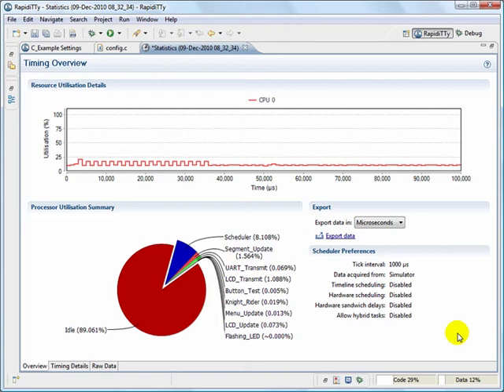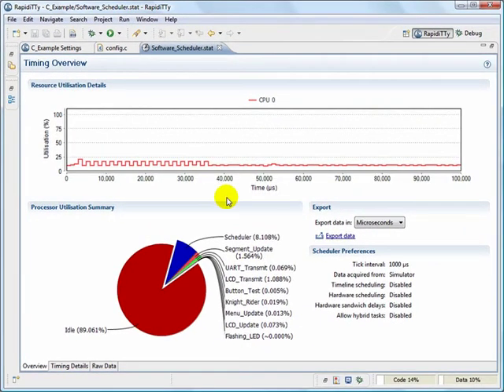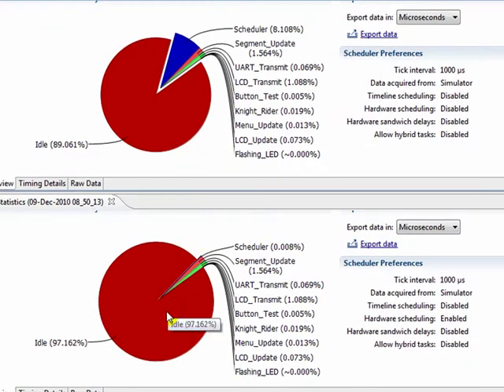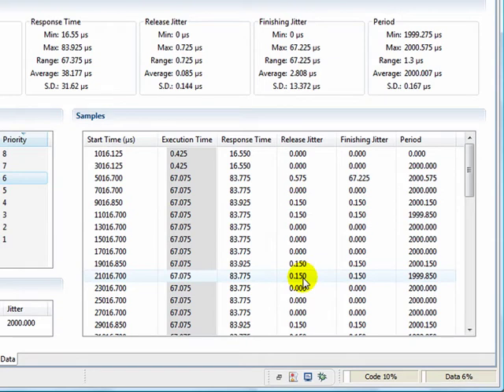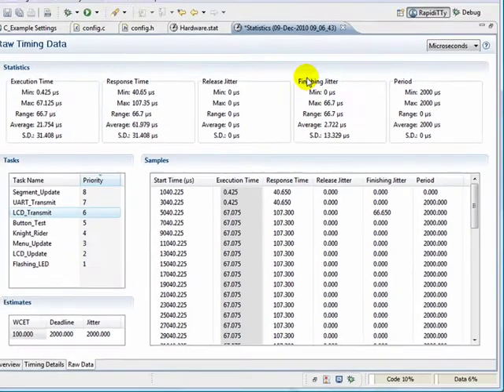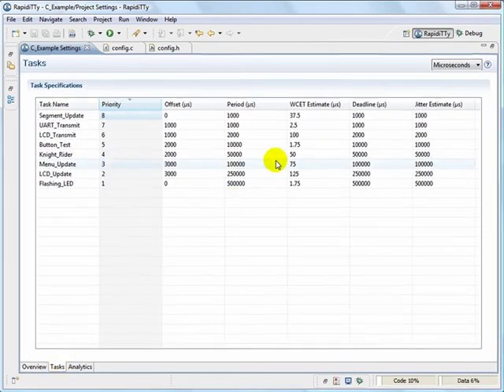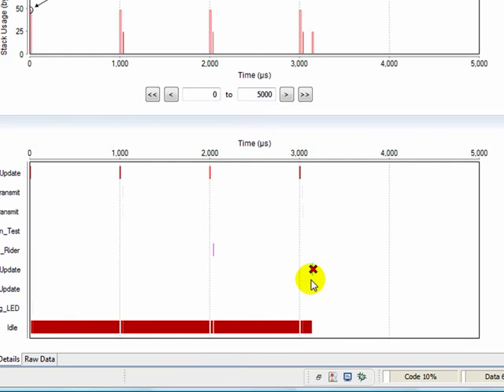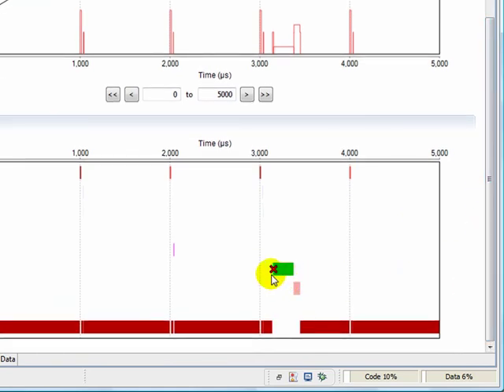Enabling hardware scheduler and task guardians on a TTE32 processor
This is the FOURTH of FOUR videos that demonstrate how to work with RapidiTTy tools.  This video demonstrates some of the hardware features of the TTE32 processors that helps to improve reliability and timing predictability in high-integrity embedded systems.